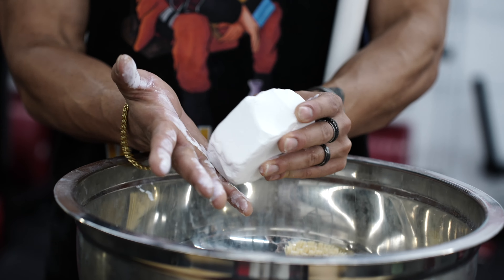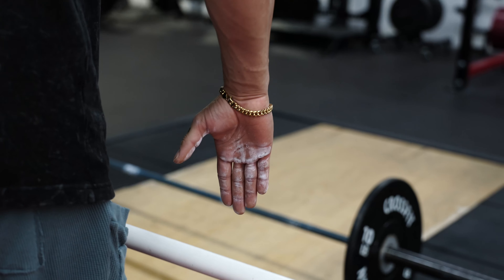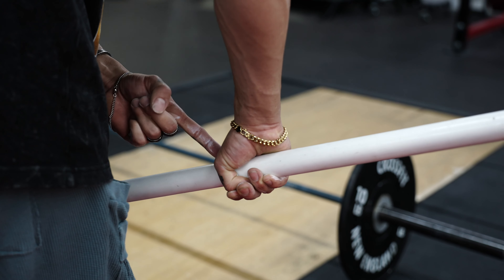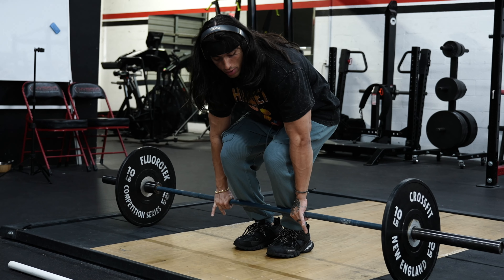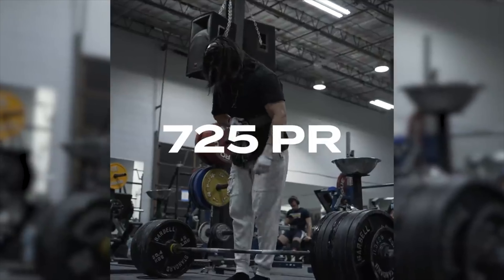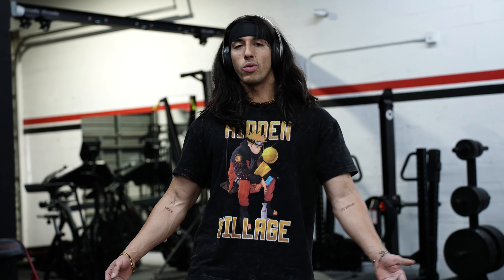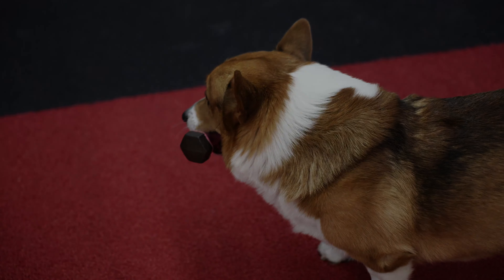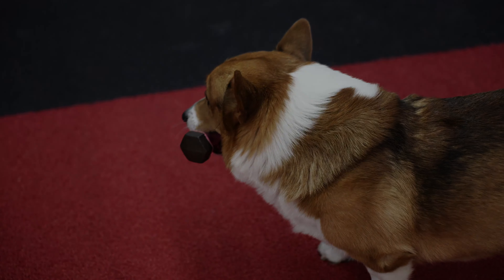Hook Grip Tutorial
You guys kept asking for it, so here it is...

Young LA
Code: WEAKGUY

Gorilla Mind
Code: WEAKGUY

VillageHiddenInTheIron
Code: WEAKGUY

RGMNT
Code: WEAKGUY